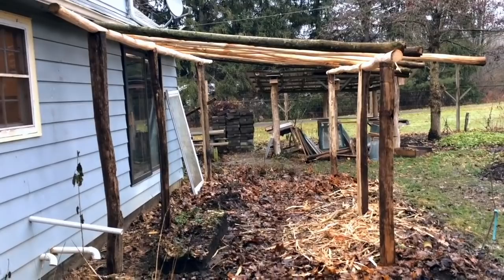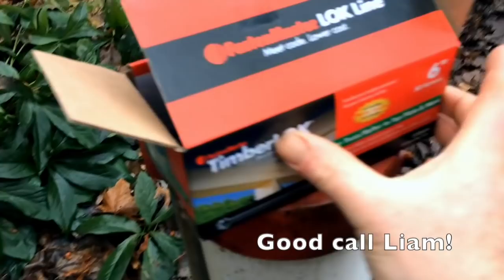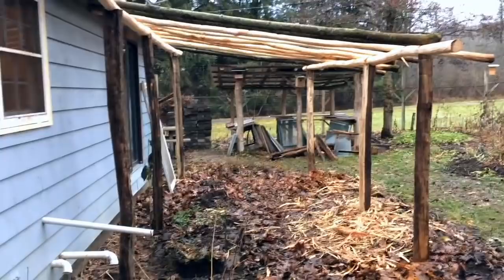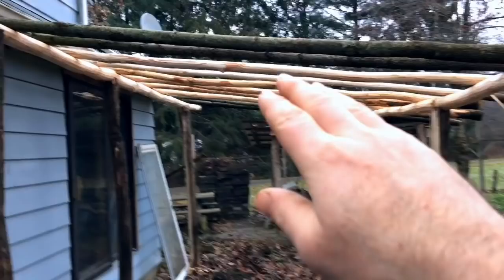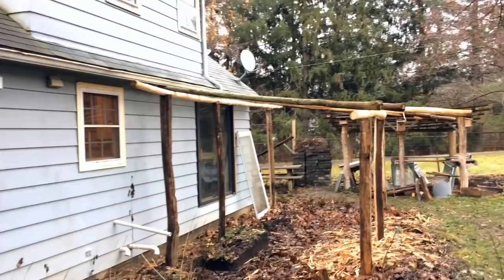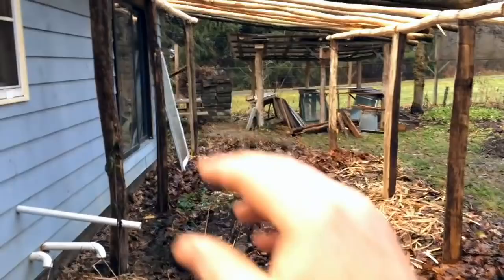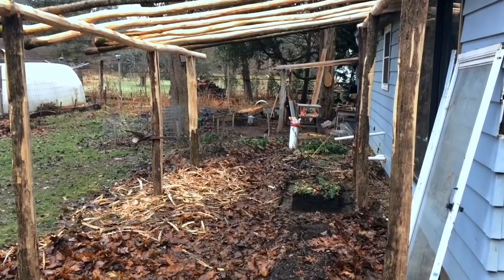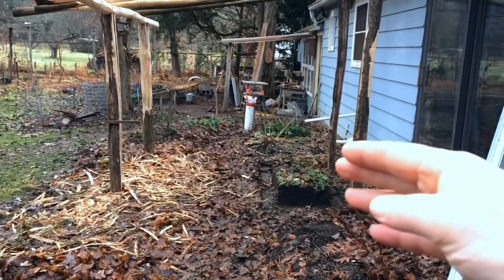Passive Solar Greenhouse - 1 - Start of Construction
We're adding just shy of 200 sq.ft. of passive solar greenhouse space to our home.  Hoping to make it as much as possible with reclaimed, hand made and low embodied energy elements.
 This video should be considered just an intro, or a teaser to the process.  We plan on documenting thoroughly how this project evolves and certainly openly share any and all notes once it's up and running.
 If it can provide additional heat to our home at certain times of winter that would be great, but the main goal is to be able to have a huge amount of fresh, nutrient rich greens available to us directly during winter and have a place to propagate and start important crops early in the season.
 We'd love your ideas, suggestions, questions and concerns!

Happy growing!